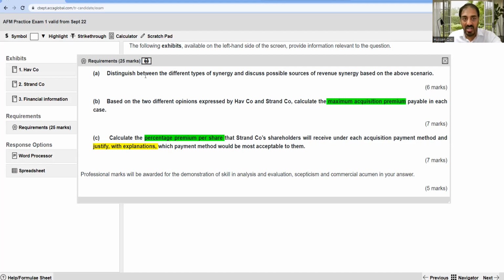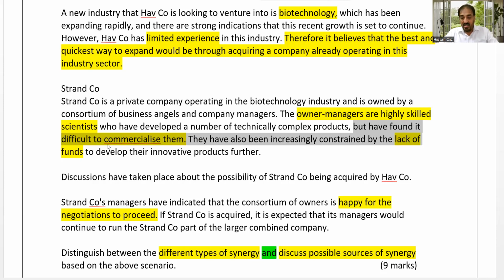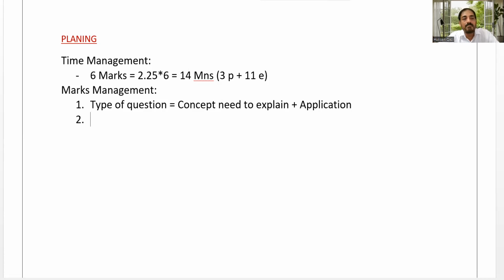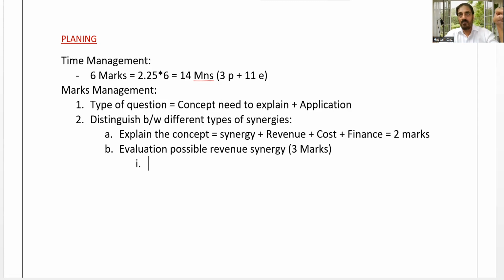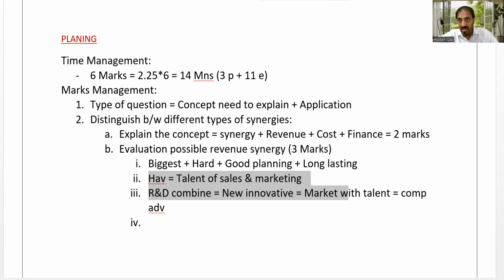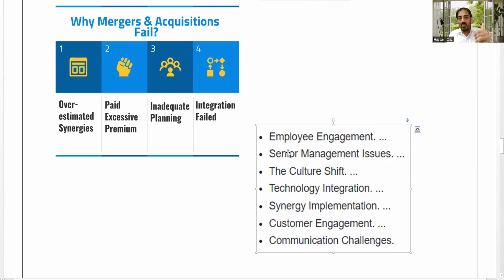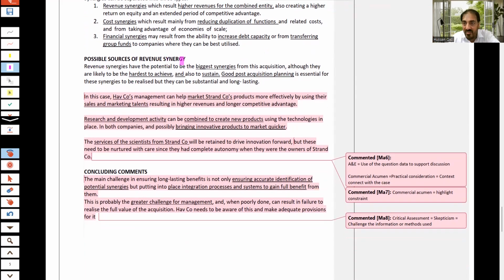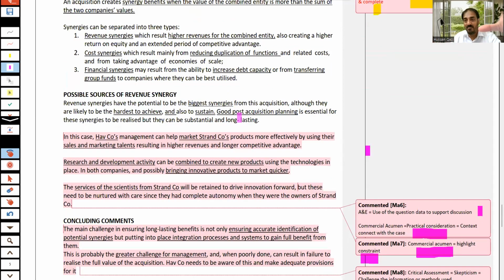AFM Talk AFM Practice Exam 1 Hav Co (Part 5/5)